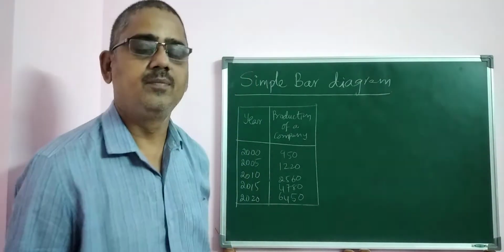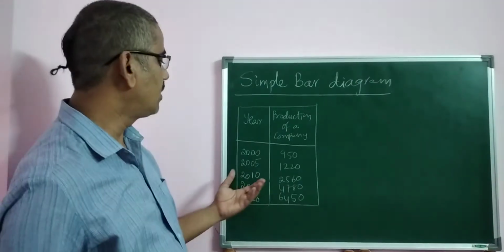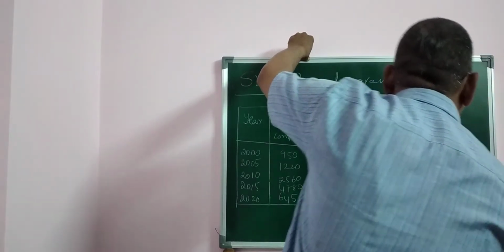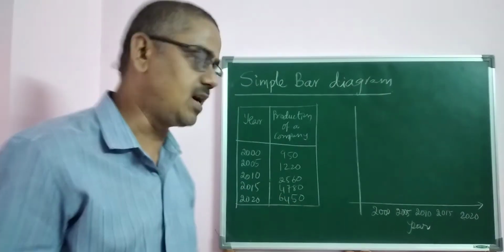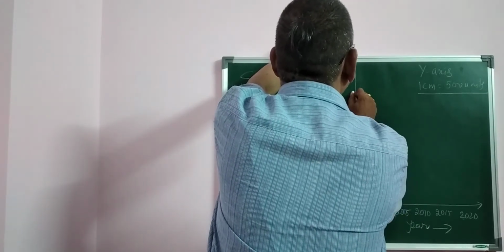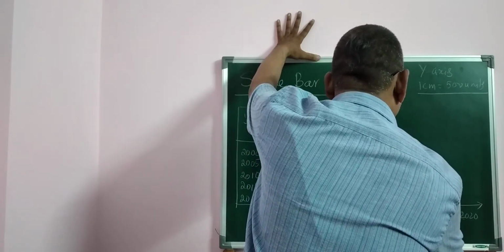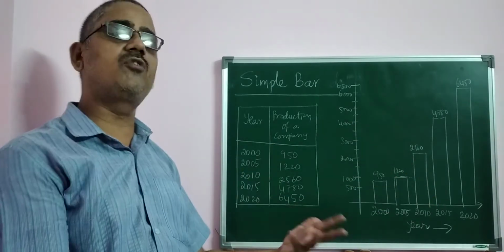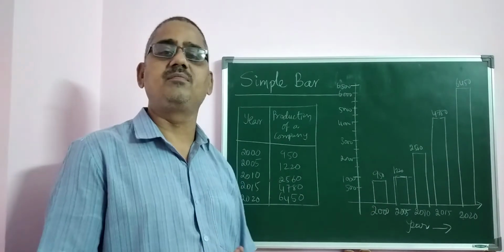Simple Bar Diagram - BSc Statistics